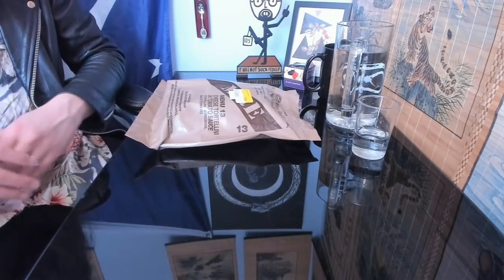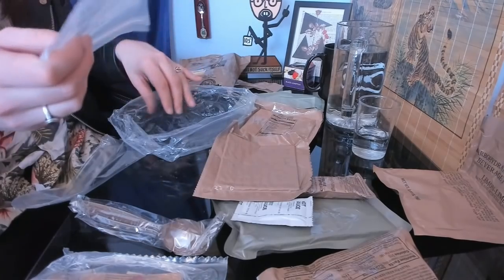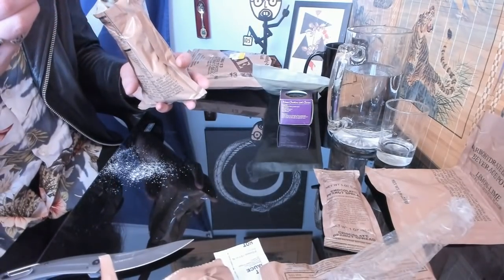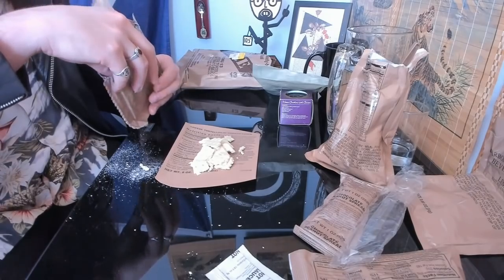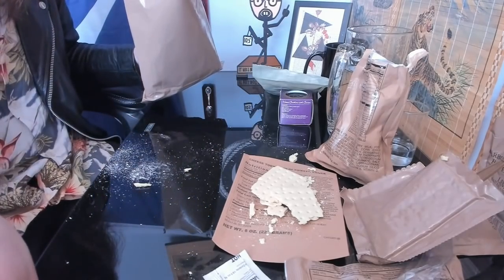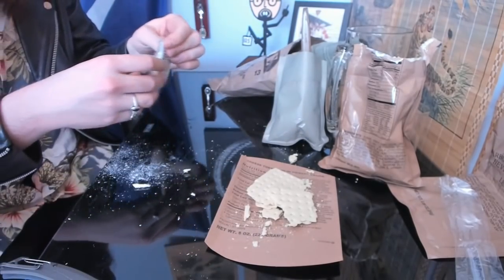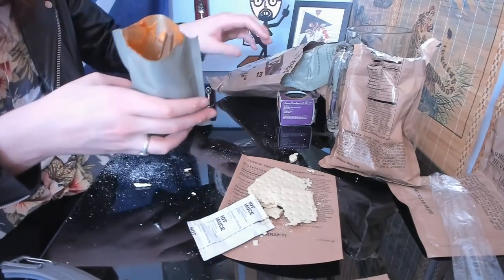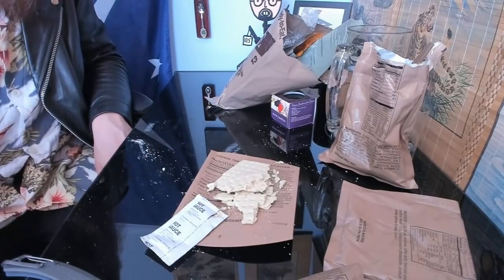US MRE Menu 13: Cheese Tortellini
Let us feast!

BTC: 17q1BfF2up8orEKN8DQgpEPX83RfbAZ5QL
ETH: 0x956e7aF6706C3b5E2cf7e15c16c7018c4f42aF79
LTC: LQNJed6vDhR4U4LB7g8jGep4UQ7yeqJdPw
Dogecoin: DNYSanJEY8fbxUzwjTJWA3d1Sna9hra4NJ